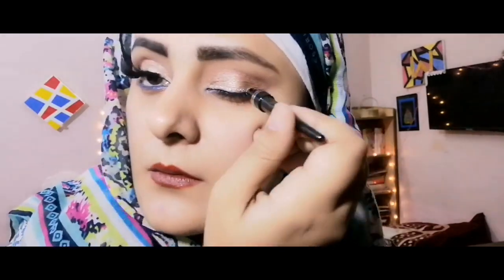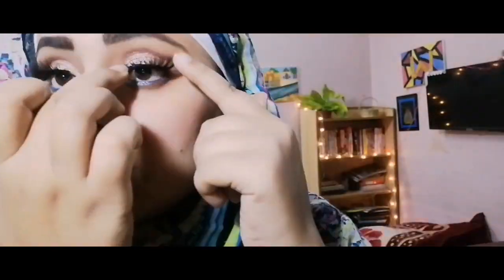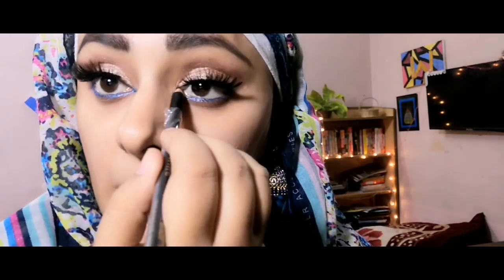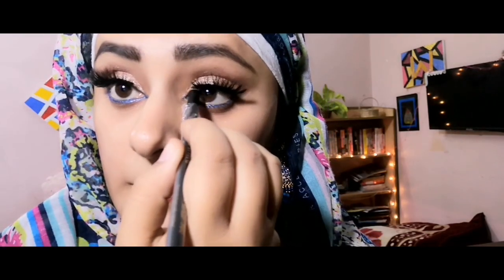Tried Merium Pervaiz tutorial ❤️ | Kashmiri Beauty Talks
tried merium pervaiz eyelash tutorial...
eyelashes by pinkpeachpk

Golden Pearl Whitening facial kit

Engagement Makeup Tutorial 💍

GRADUATION MAKEUP LOOK

MINISO Haul | I spent Rs 20,000 Was it worth it ?

Miniso Sheet mask Review 🍊

Simple and Easy everyday makeup look

Tried Merium Pervaiz tutorial ❤️

Muicin Mask Results?

Henna/Mehndi by my student 😘❤️